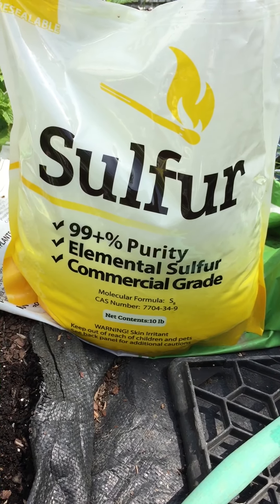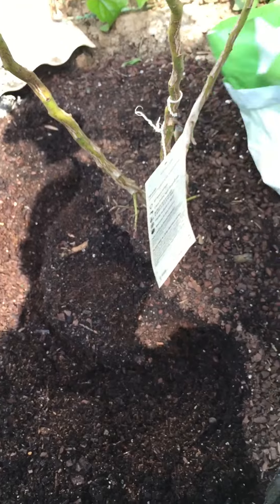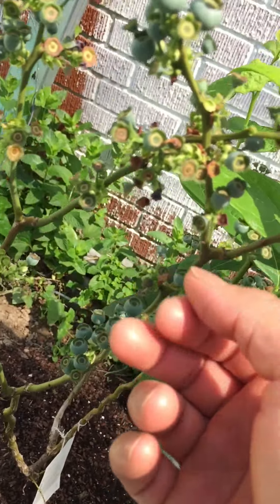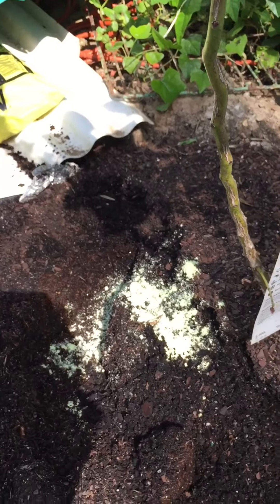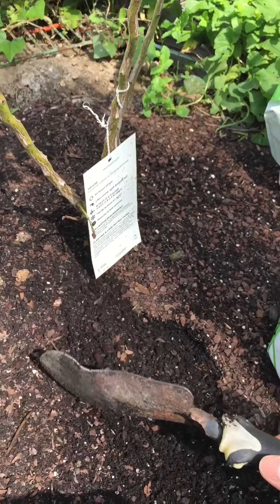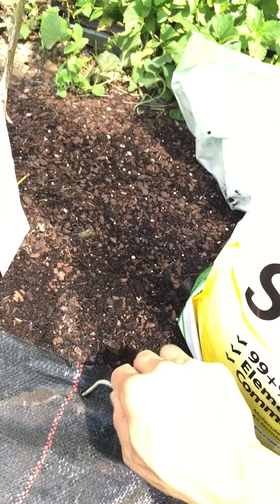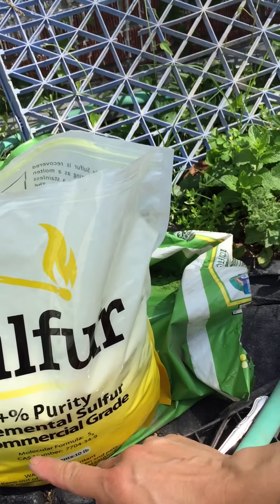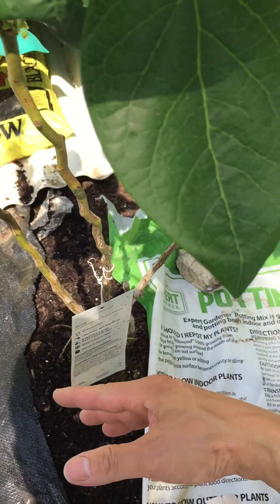Why do you need add sulfur to grow blueberry? Memphis, Tennessee , United States . May 15, 2022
Please donate to my GoFunMe fundraiser "Donate to Mr. Lin's lung cancer treatment" click or enter the following

  In this video, pay attention to the side of blueberry tree that had big leaf. That is because that is cover with a plastic sheet on the ground and I add sulfur in the soil 1 month ago. The the side that doesn't have any leaf is because I didn't add any sulfur in the soil before May 15, 2022. Blueberry need acidic soil to survive. The correct PH is 4.6- 5.5 , which I read online.